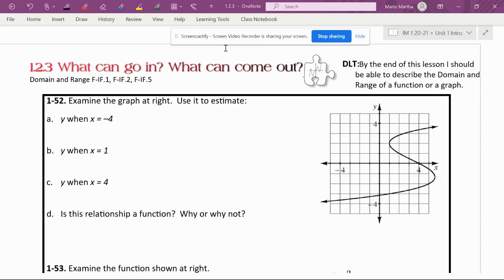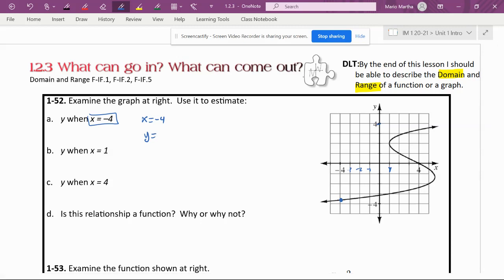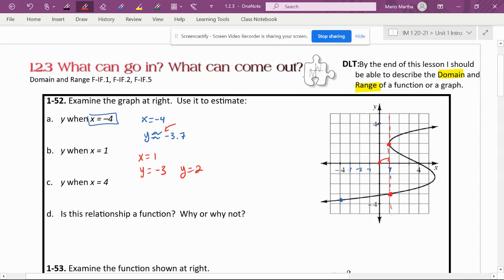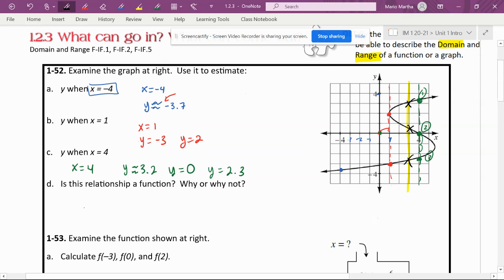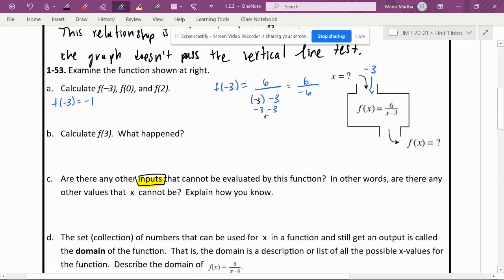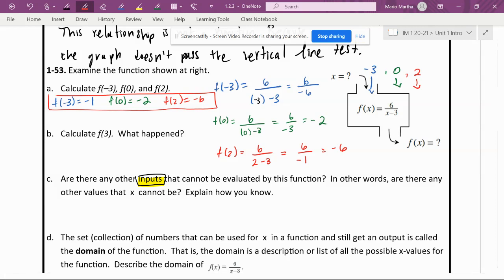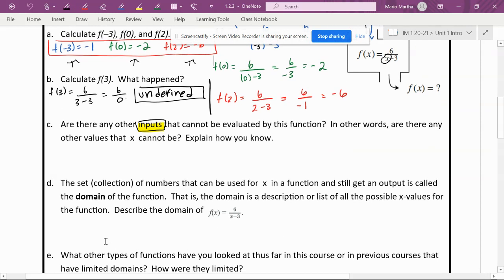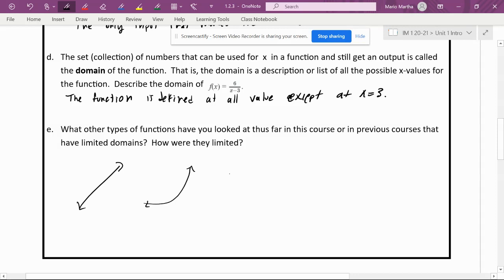1.2.3 Part 1: Guided Notes